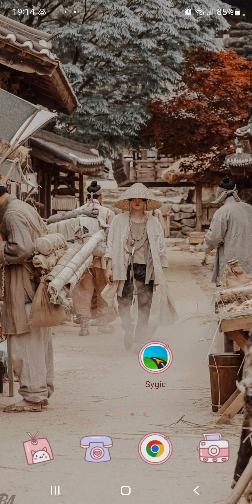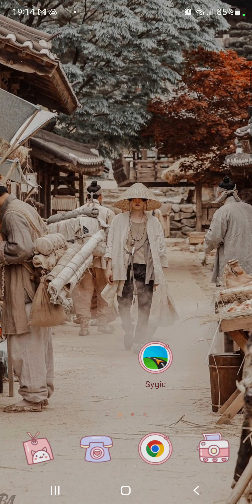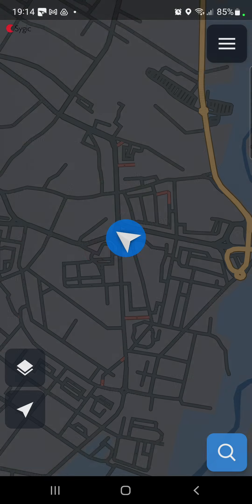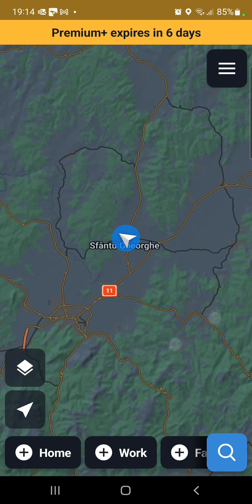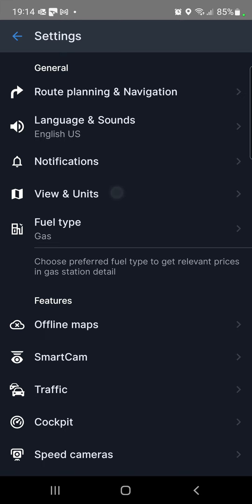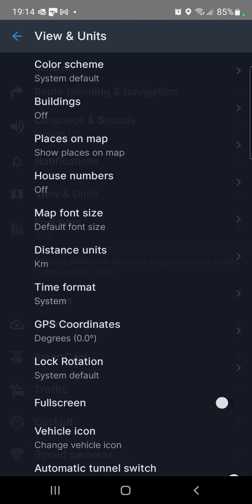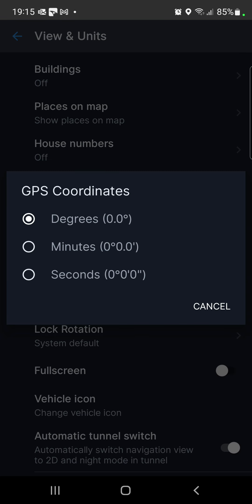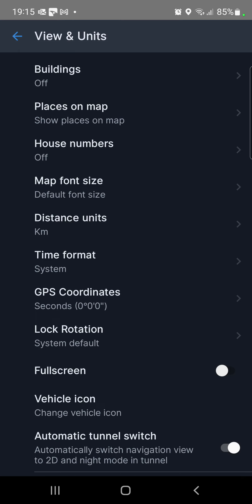How to select GPS coordinates on Sygic?